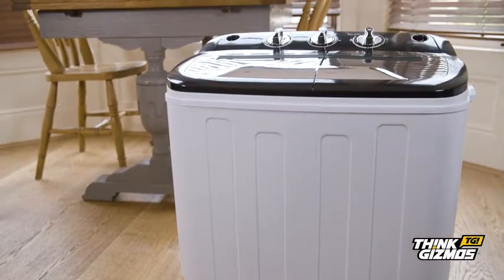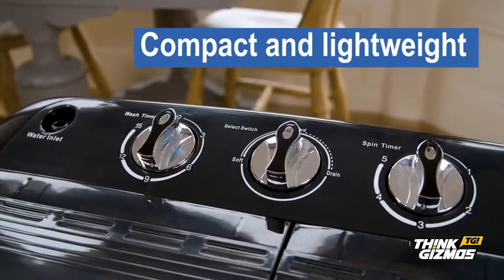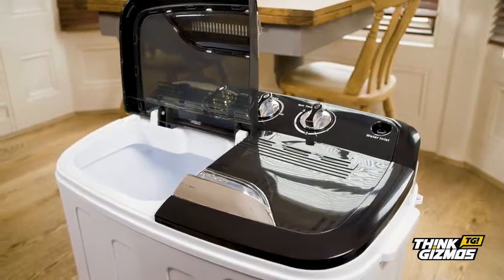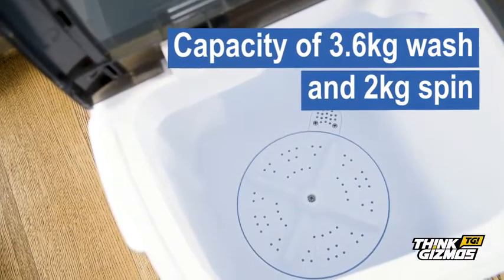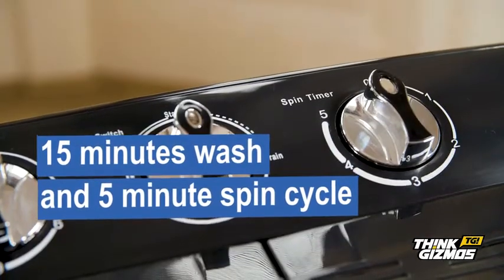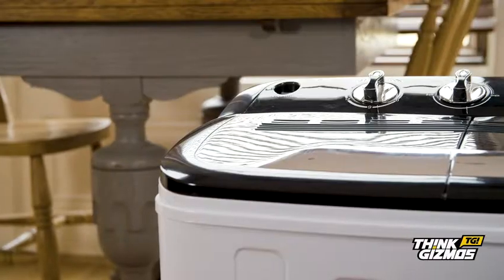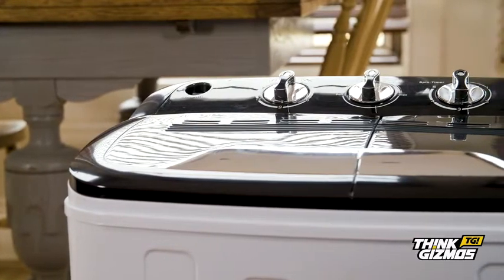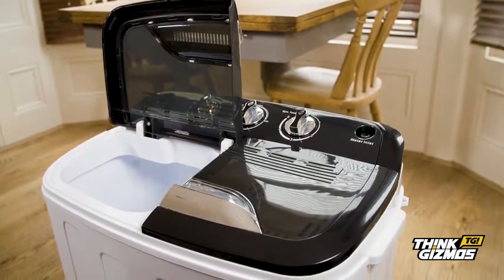Portable Washing Machine TG23 - Twin Tub Washer Machine with Wash and Spin Cycle Compartments WM TV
Portable Washing Machine TG23 - Twin Tub Washer Machine with Wash and Spin Cycle Compartments by ThinkGizmos (Trademark Protected)

AWESOME CLEANING: Latest portable washing machine with spin dryer. The strong and durable Portable Washing Machines features two tubs 1 for washing and 1 for spinning. It has a capacity of 3.6kg wash and 2kg spin.
COMPACT AND LIGHTWEIGHT: The compact and lightweight design of the Portable Washing Machine makes this ideal for places where space is limited such as for camping or in a caravan. It does not require plumbing and only requires access to water and a drain area.
WASH & SPIN TIMER: The wash cycle can run up to 15 minutes on either a soft or normal wash and the spin cycle can run up to 5 minutes which means the clothes can be washed for the time required.
EASY TO USE: Simple to use simply add clothes, water and detergent and set the machine to wash. Once done give it a spin to try out and rinse through. Now includes a FREE added Lint Filter which when placed in the wash section will float on the water collecting any debris (string, lint etc).
ALL PARTS INCLUDED: Everything needed for the machine to work is included (except water and detergent). Includes in the box is the Washing Machine, Water Fill Hose, Lint Filter and fully translated manual (Languages: English, French, German, Italian and Spanish).